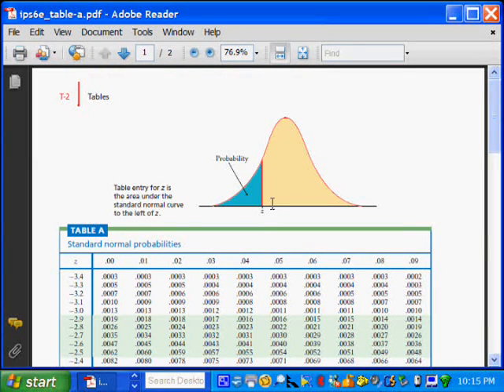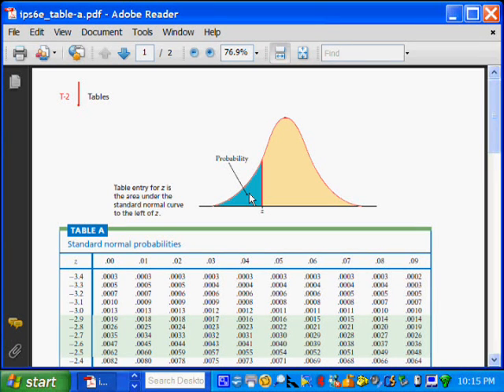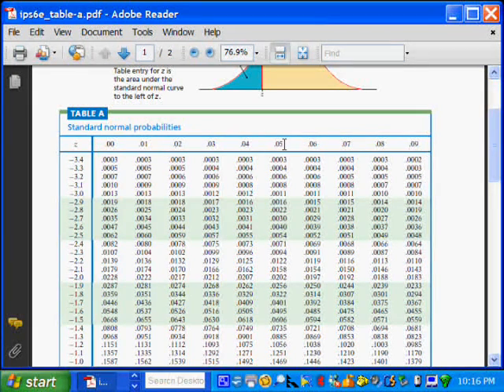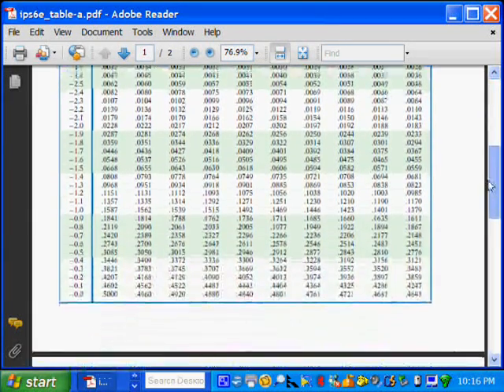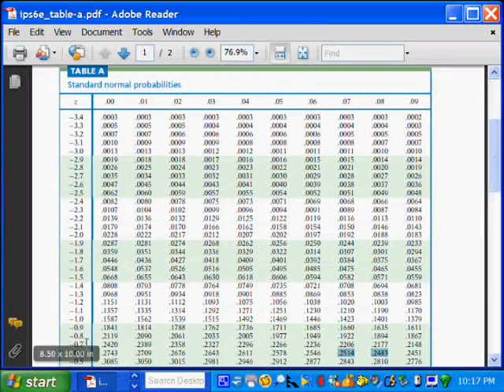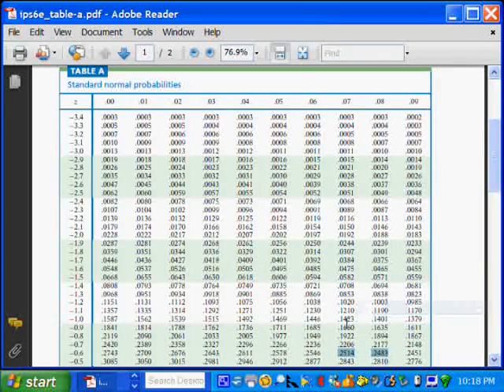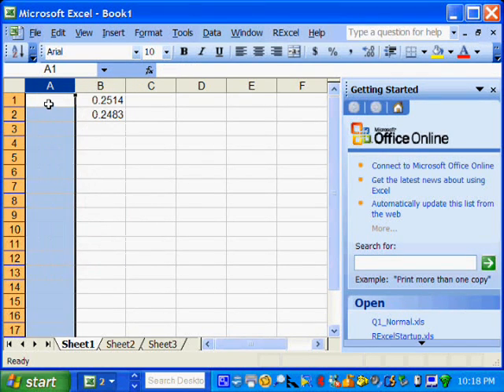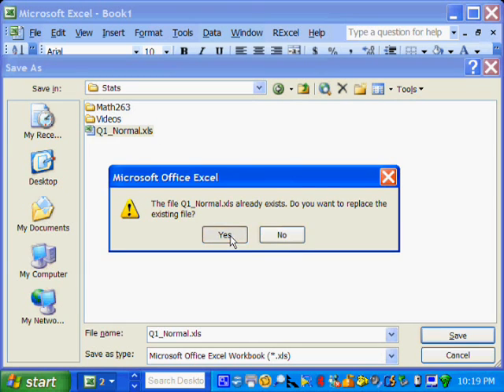Q1 Normal Distribution